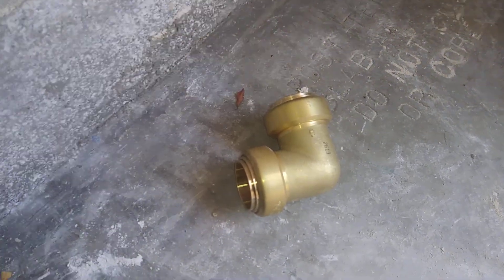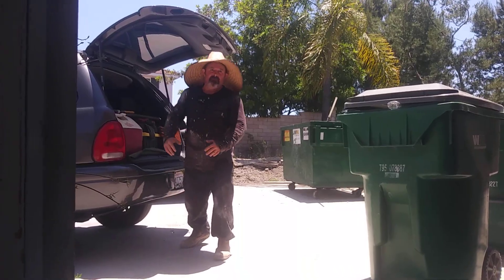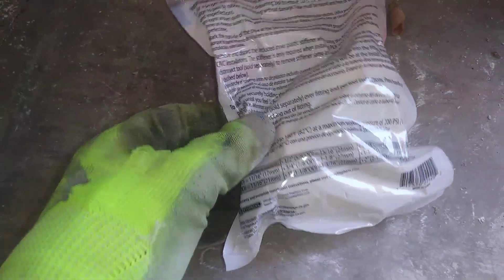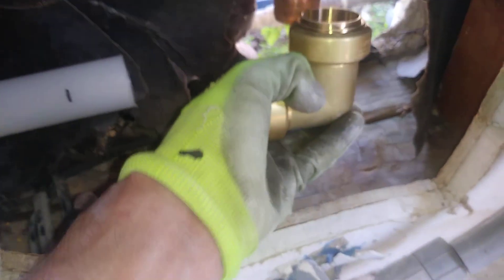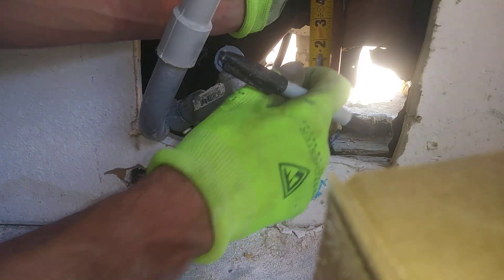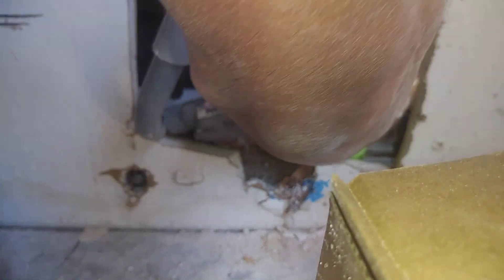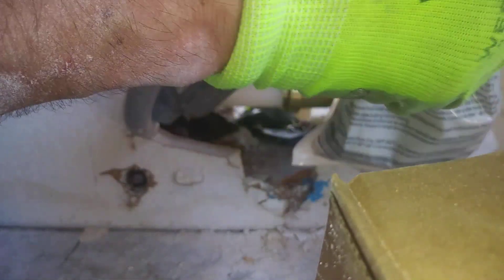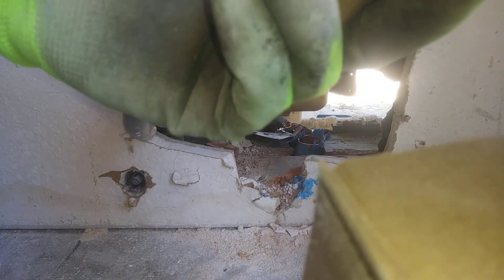How to connect PEX to copper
I'm showing how to use a quick connect fitting for connecting PEX Plumbing pipe to copper pipe... this requires no soldering it's quick and easy!